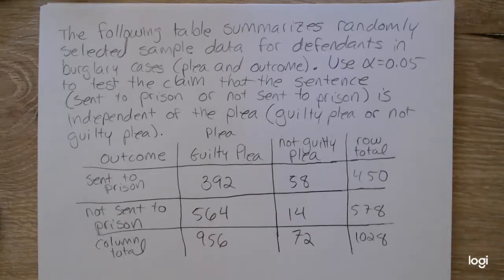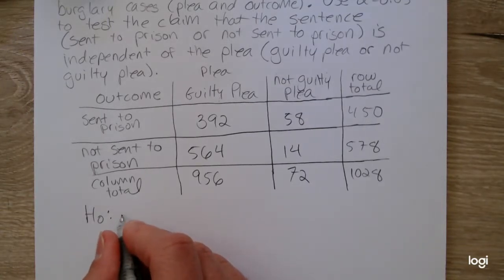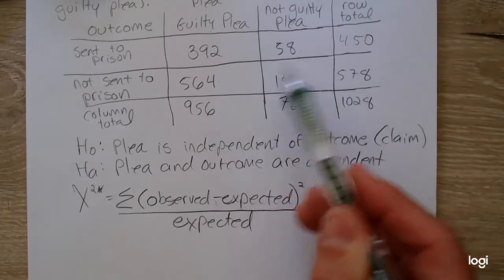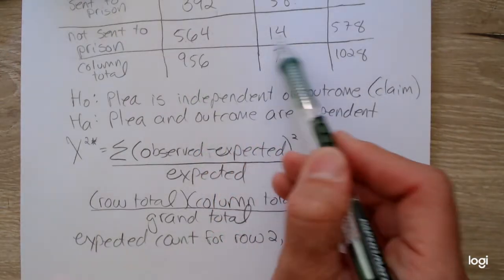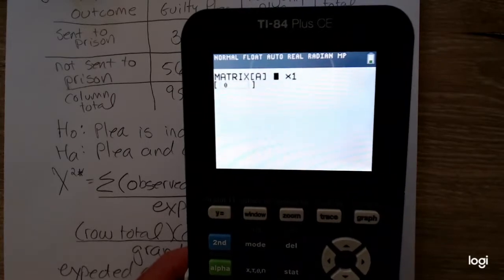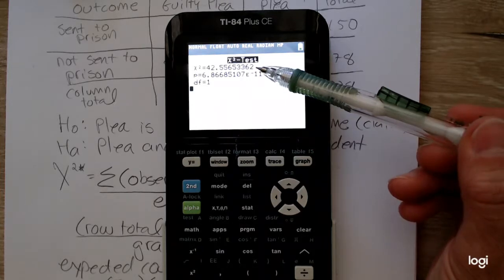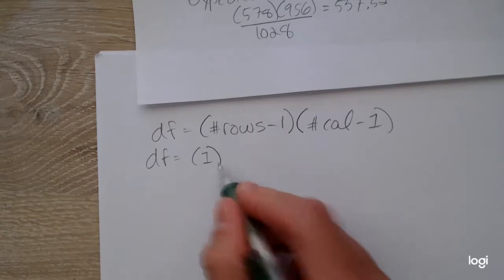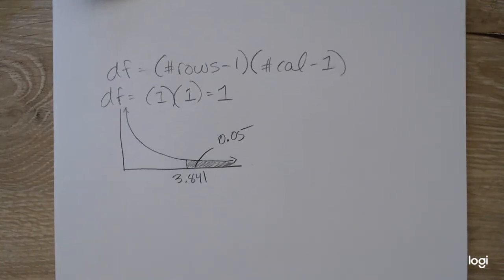Chi-Square Test of Independence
An example of the Chi-Square test of independence.